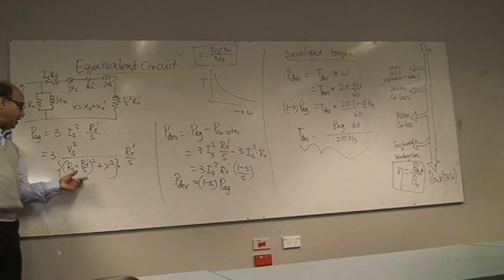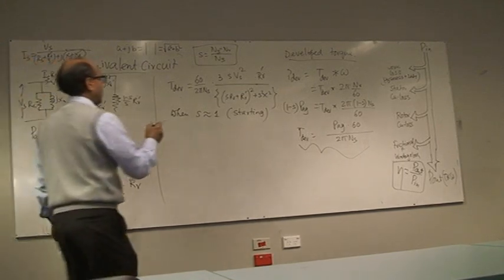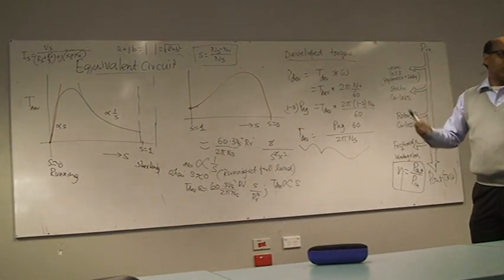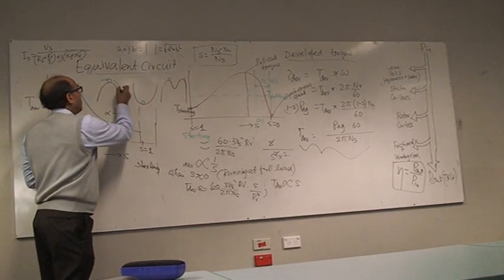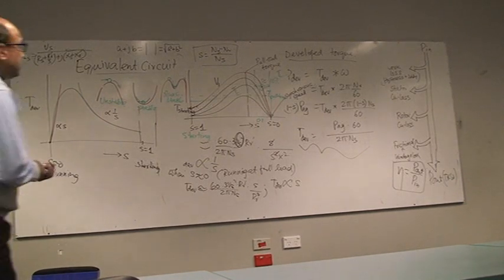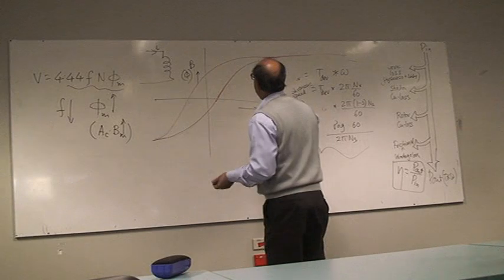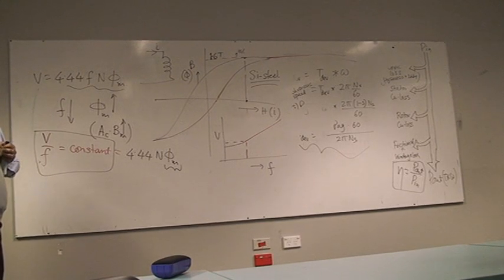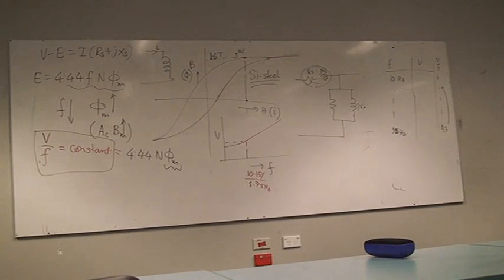Lecture - ELEC326 - Week 3 - 2